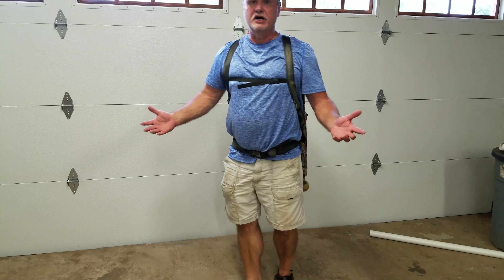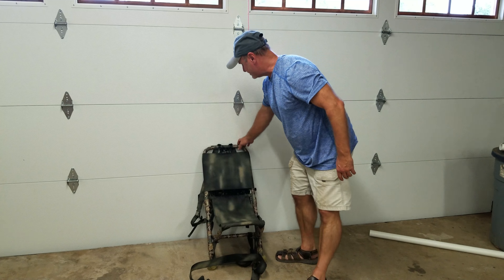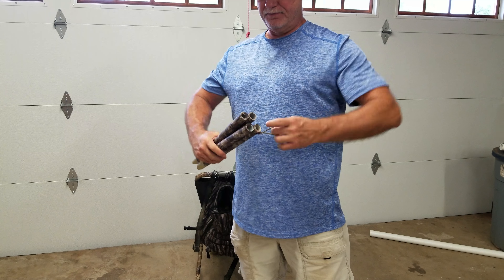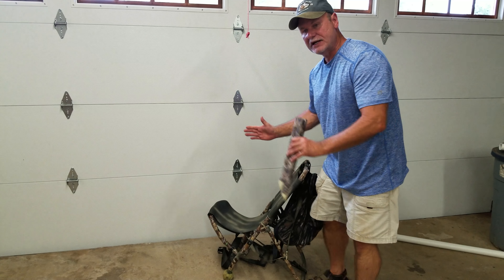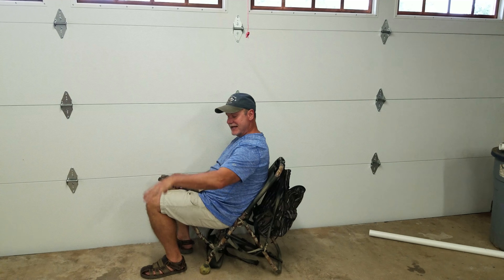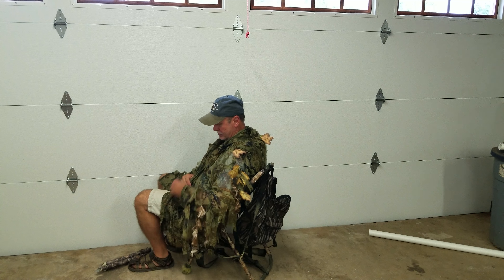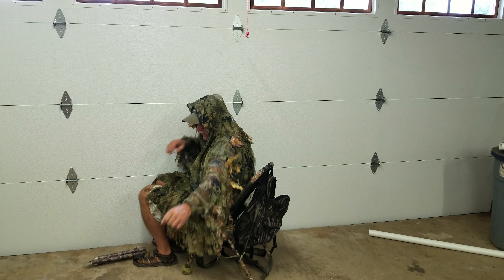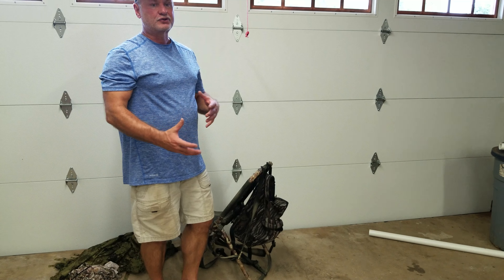Waldrop Pacseat Ground Hunting Kit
This video I go over the details of my waldrup packseat ground hunting kit.  In it I carry my PVC ground tubes, a kill suit, face mask, ghillie hat, glove, arm guard, pruners, small saw, and food / water for the day. This stays in my truck and I am always ready for a quick ground hunt.